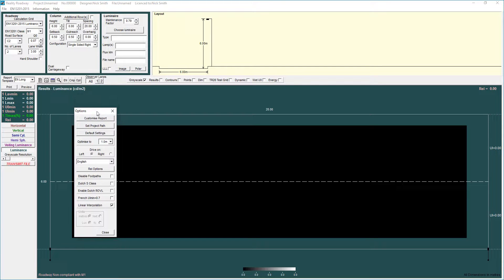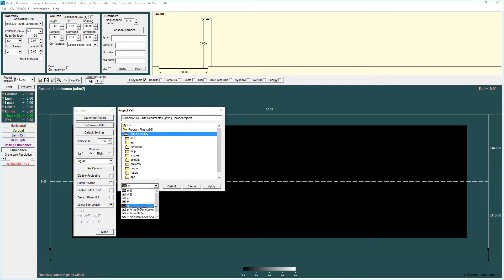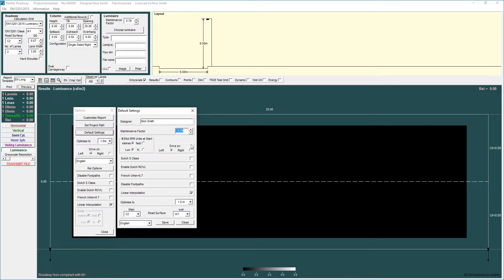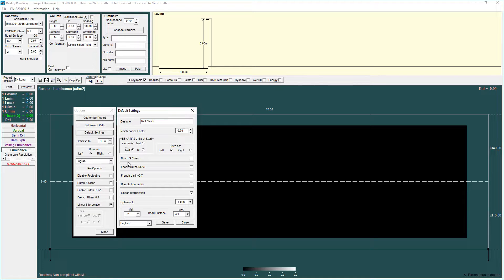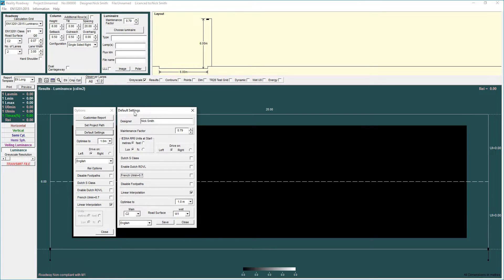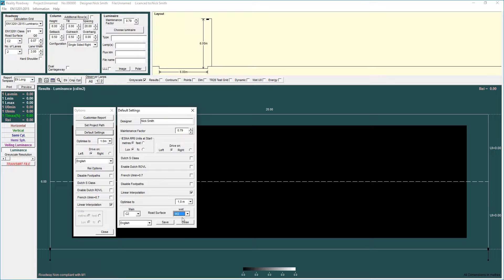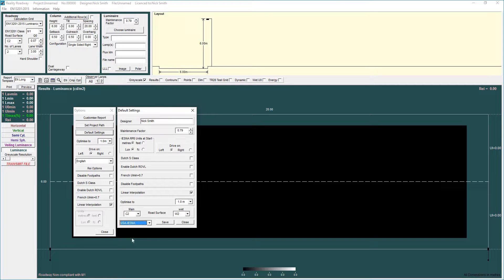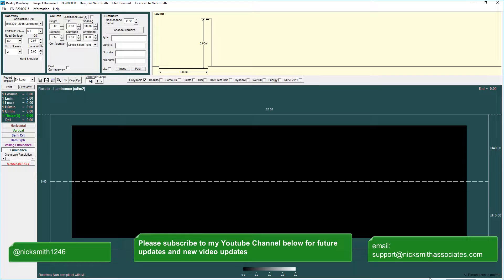Lighting Reality Options panel setup